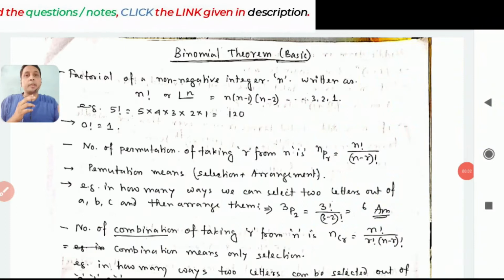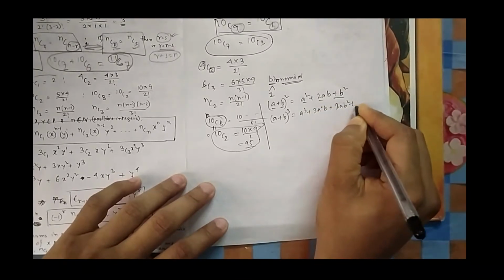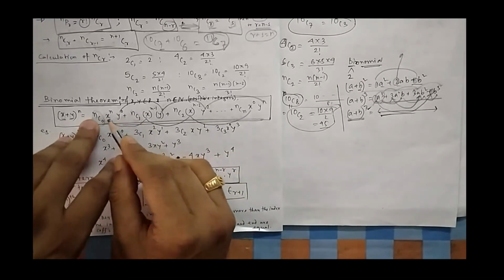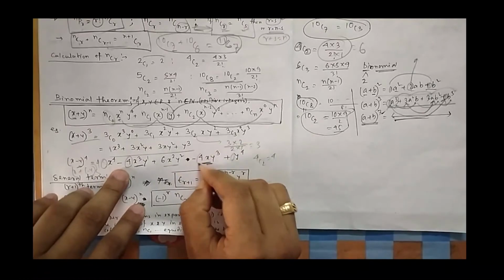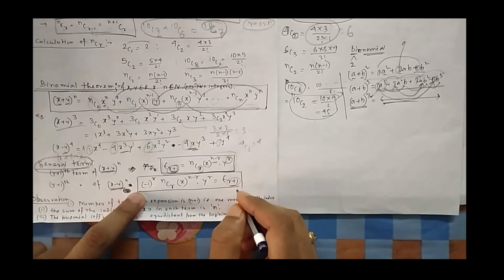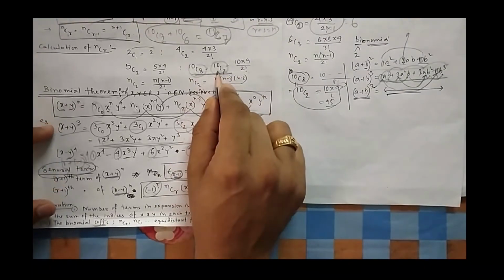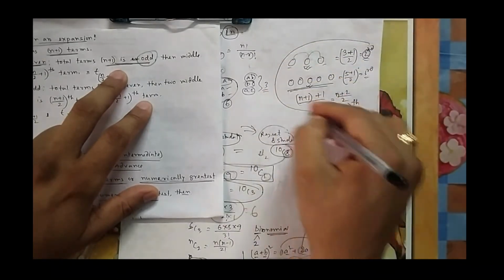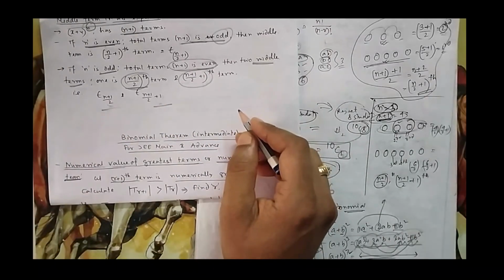Lecture 2: Binomial Theorem (Basic) for Diploma Engg. Math & Class XI Exam SKP Lectures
Basics of Binomial Theorem for Diploma Engineering Mathematics & Class XI school Exam.